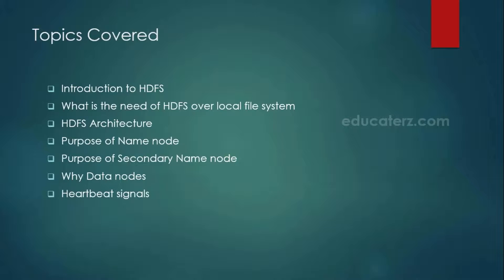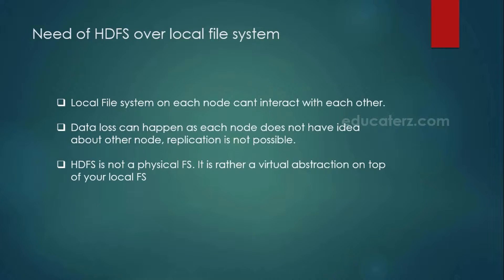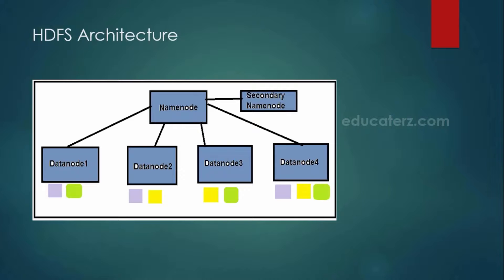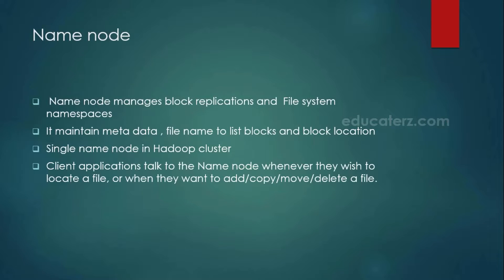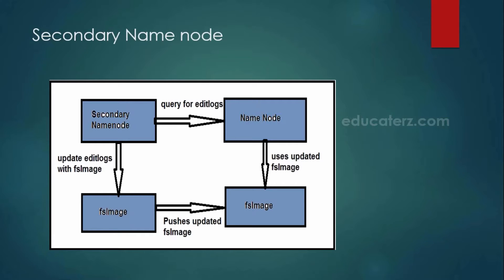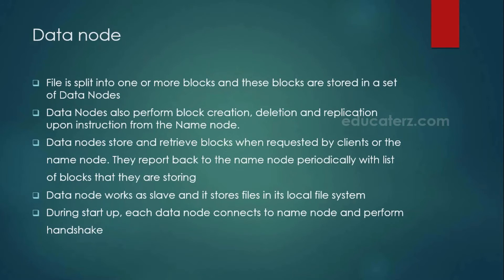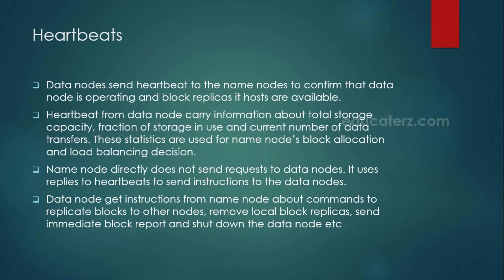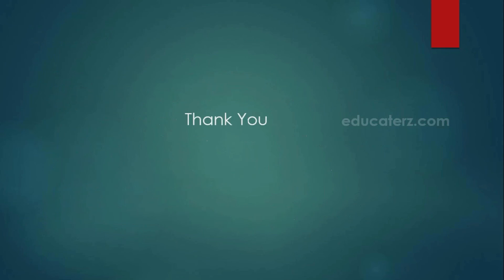What is Hadoop Distribute FIle Systems (HDFS) Architecture? | Nodes, HeartBeat | Hadoop Tutorial 3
In this tutorial you will learn about Introduction to Hadoop Distributed FileSystem (HDFS), need of HDFS, HDFS Architecture, Purpose of Name node, Secondary Name node, Data nodes and Heartbeat signals